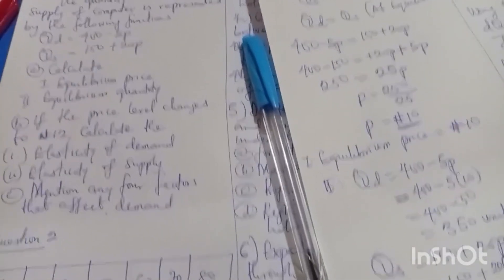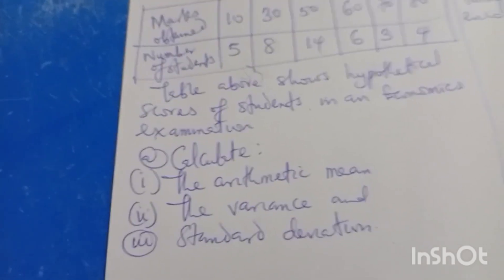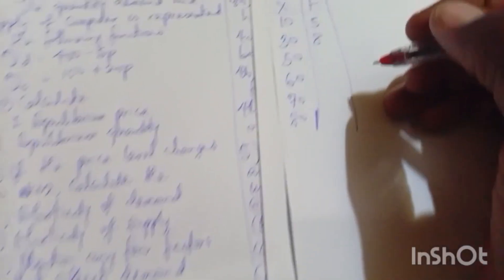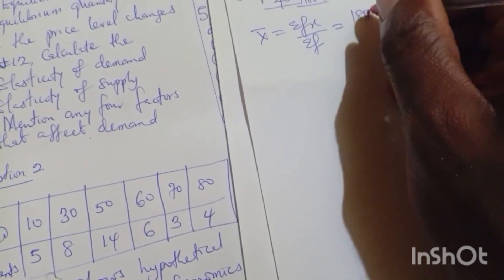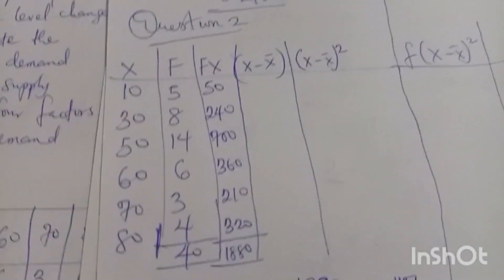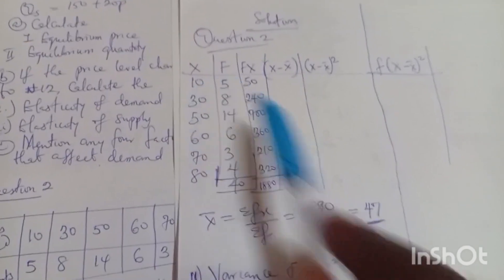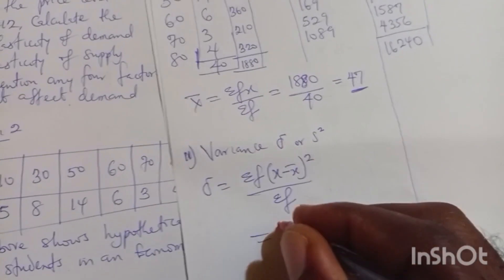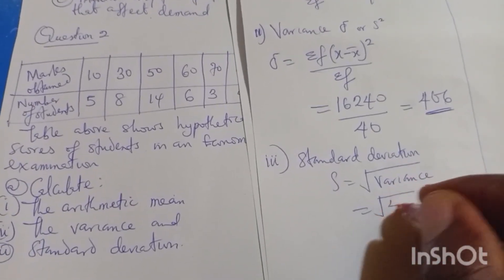WAEC GCE 2025 ECONOMICS QUESTIONS AND SOLUTIONS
This video will show you how to answer Waec GCE 2025 economics questions correctly.